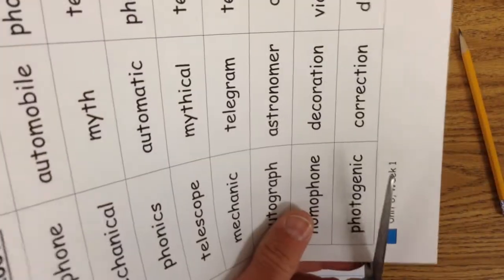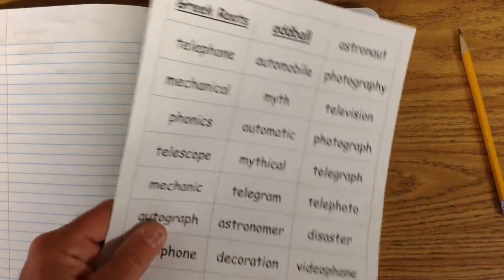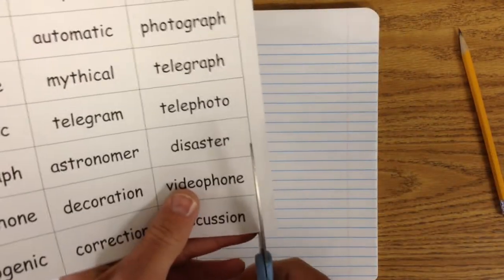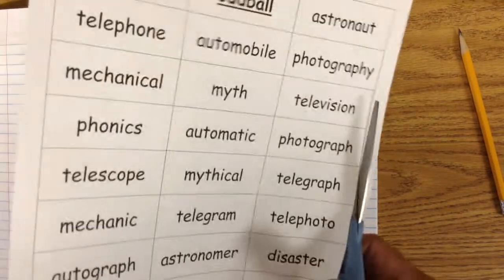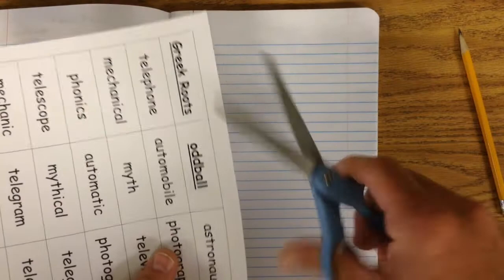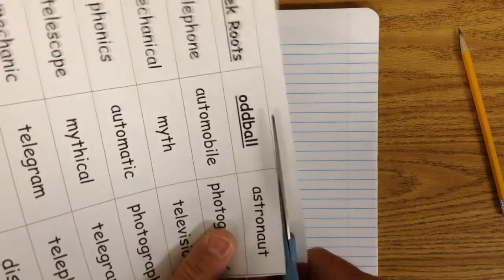U6W1 Greek Roots